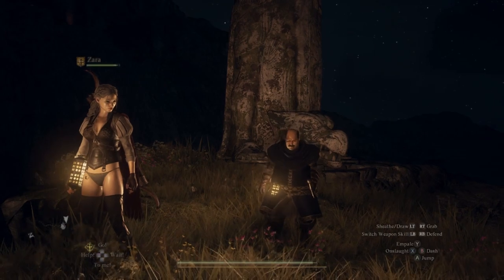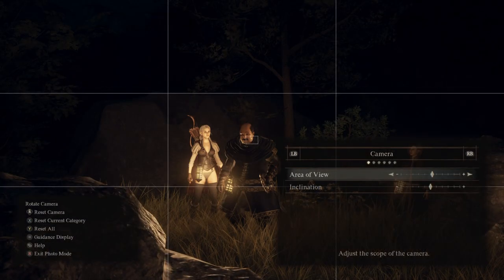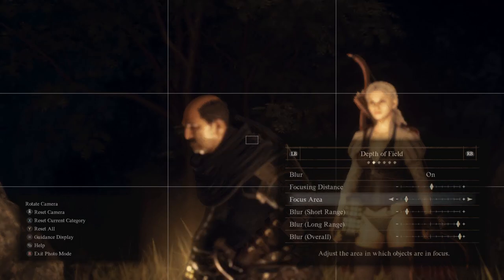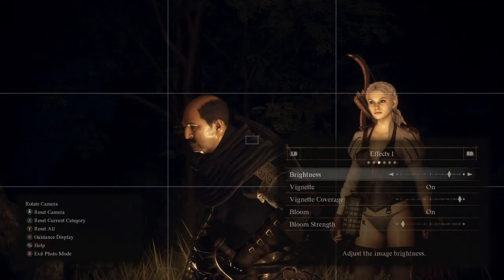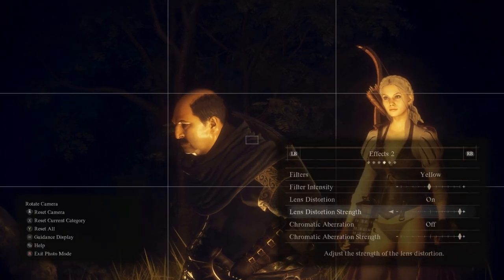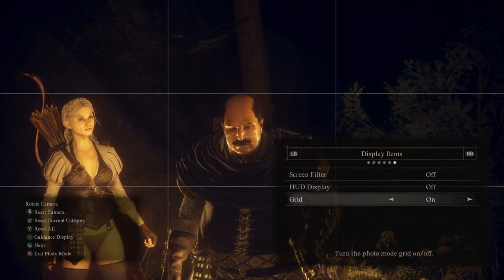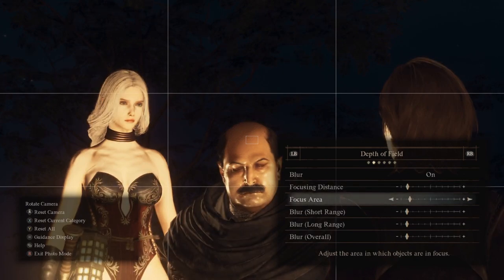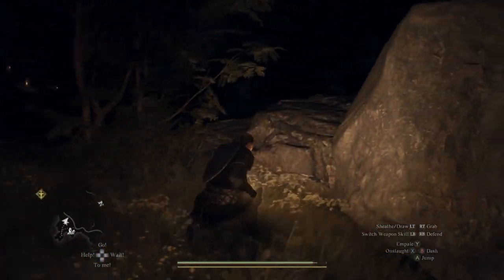Unlock Secrets of DRAGON'S DOGMA 2 with Pro Photographer | Tips and Tricks - VPGuide 70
In the 70th episode PG breaks down the photo mode in Dragon's Dogma 2.

If you would like to ask PG a VP related question please tweet @Photog_Gamer
Time Index:
00:00 - Introduction
00:36 - Basic Settings
02:00 - Advanced Settings
09:20 - Practical Examples & Scoring

Produced by – Play Games / PG / Photography Gamer